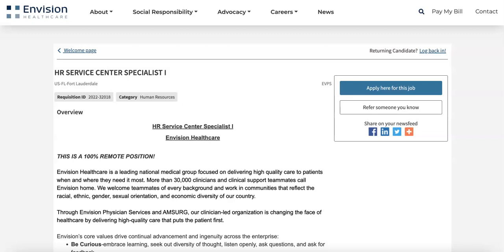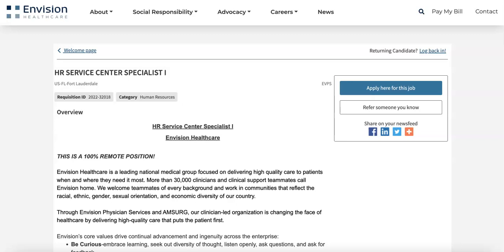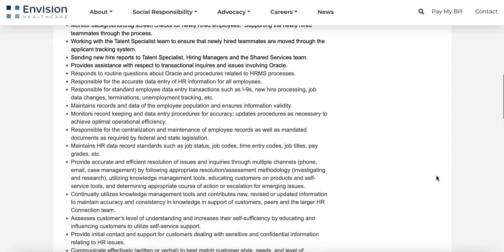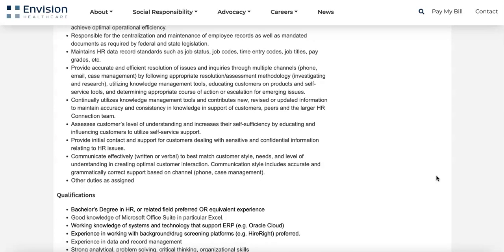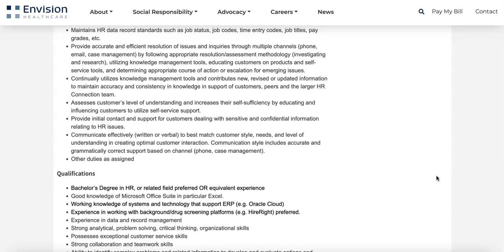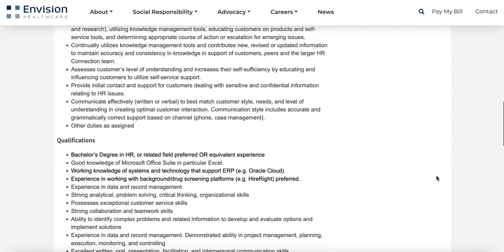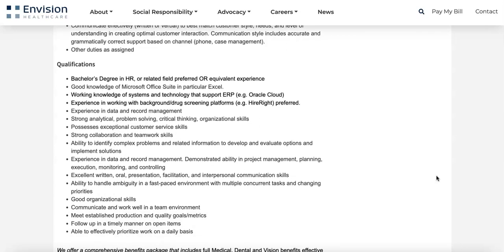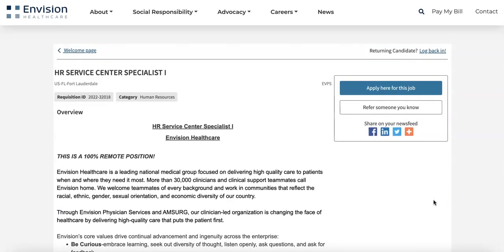$750 - $884 PER WEEK | FULL TIME WORK FROM HOME JOB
Today's full time work from home job is from Envision Healthcare. They are seeking an HR Service Center Representative. If you have a background in customer service, it will serve you well for this role.

Good luck to all those that apply!
Type "APPLIED" in the comment section below so I can send you some good vibes.

Need a resume and cover template?

Applying for jobs is the easy part, GET INTERVIEW READY with this comprehensive guide complete with word-for-word example answers to some of the most common behavioral questions

Want to be the first to know about new REMOTE JOB LEADS IN THE HEALTHCARE INDUSTRY and how to secure them?

High paying remote jobs, remote jobs in healthcare, medical and health remote work from home, healthtech jobs or anything like that. This is the place to be.